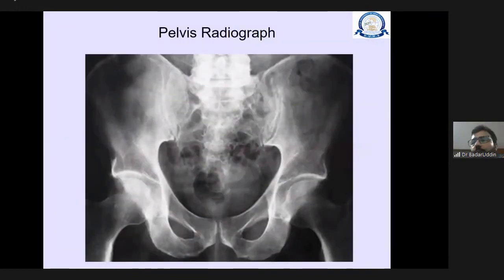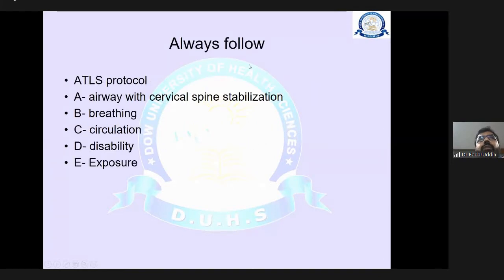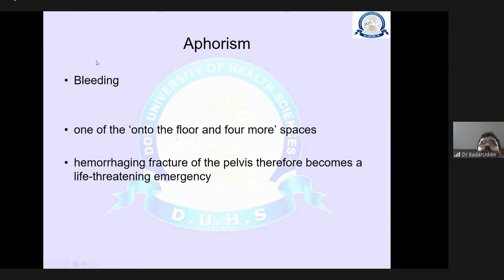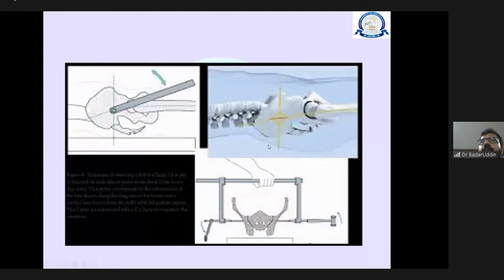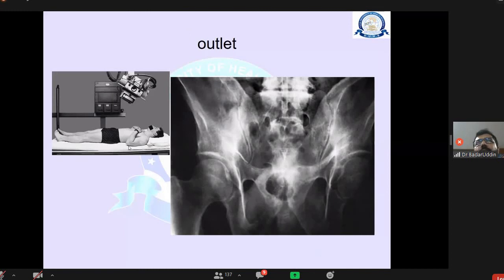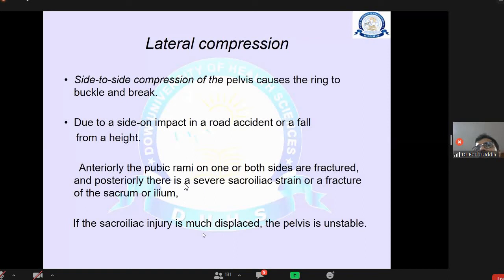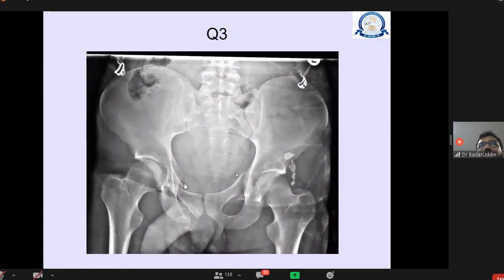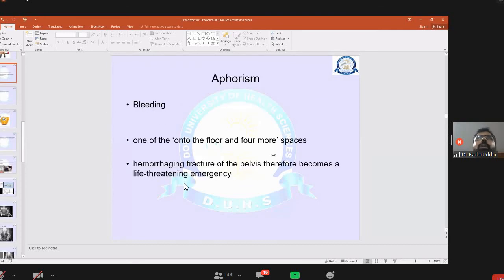Pelvic Fractures | Orthopaedics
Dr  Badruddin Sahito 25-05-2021